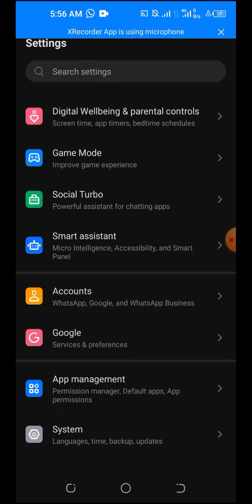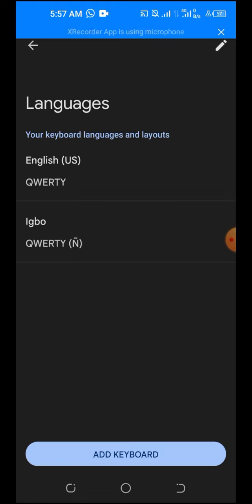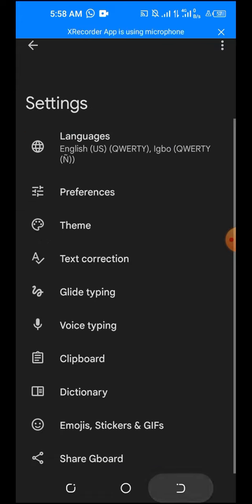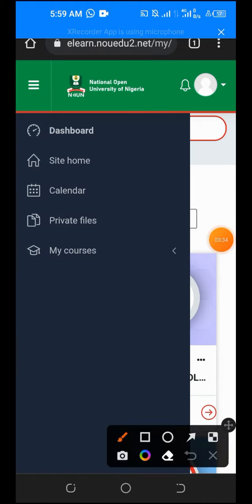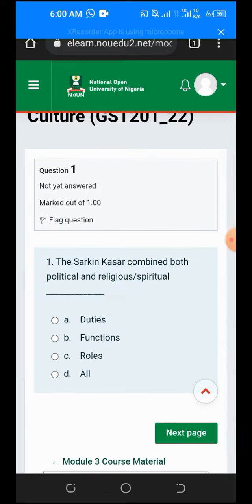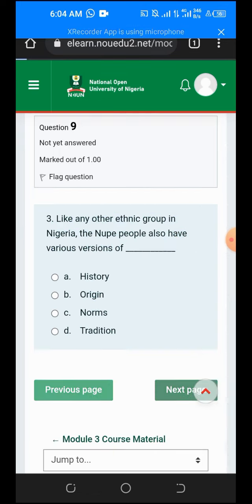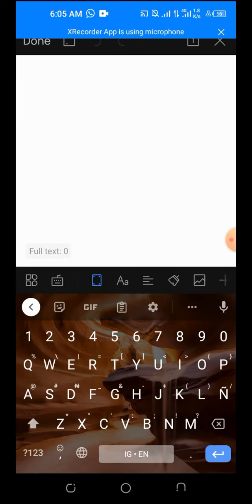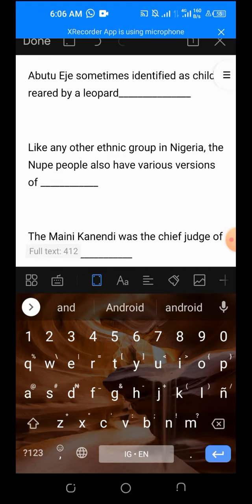About GBoard+Type in Your Native language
Alphabets for Igbo, Hausa, Yoruba, Edo, Ebira, etc could be typed using GBoard.